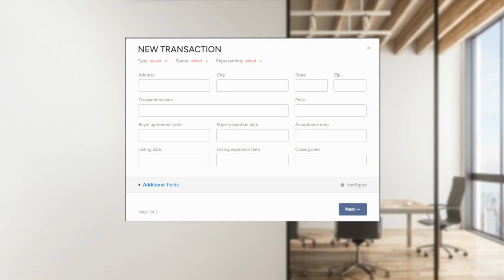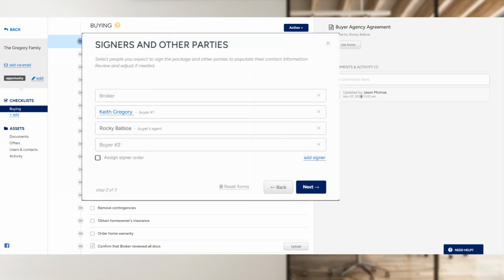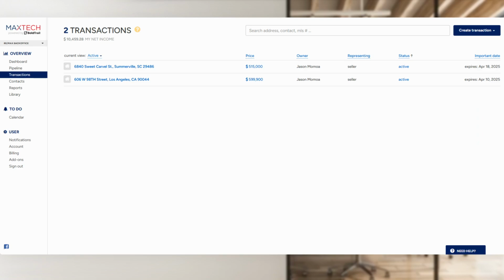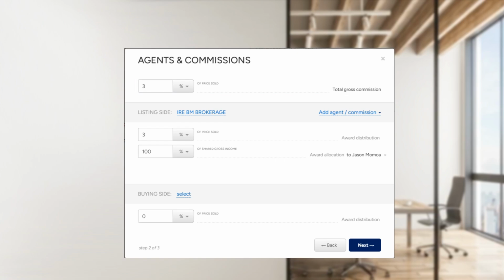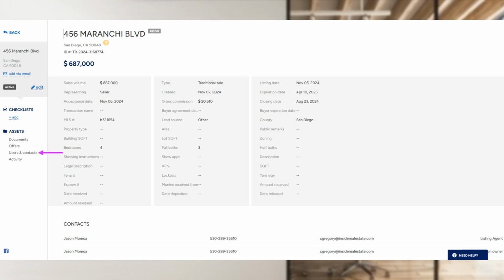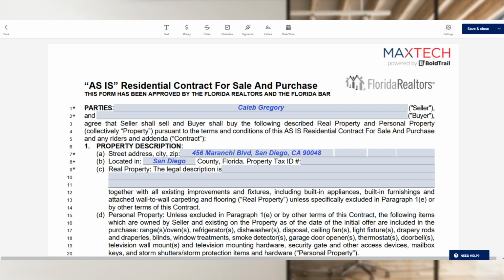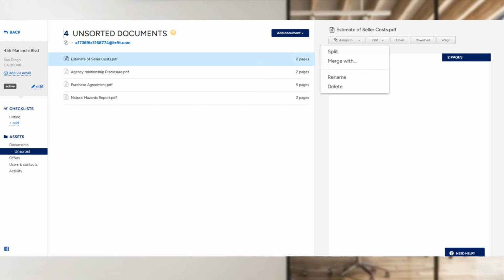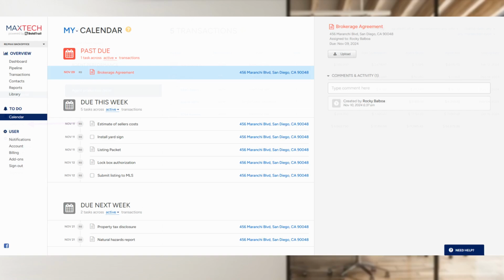Day of an Agent